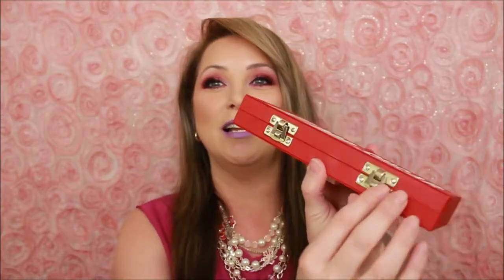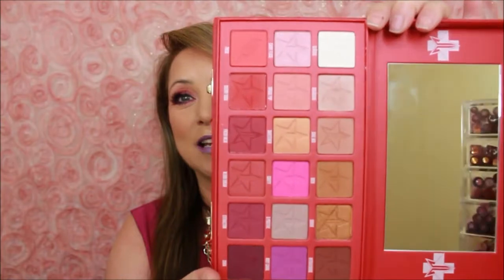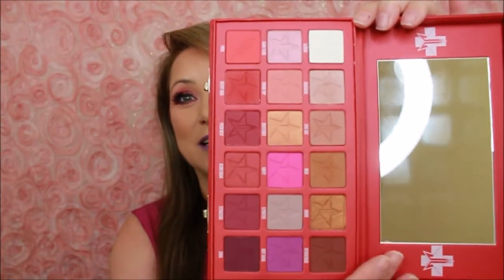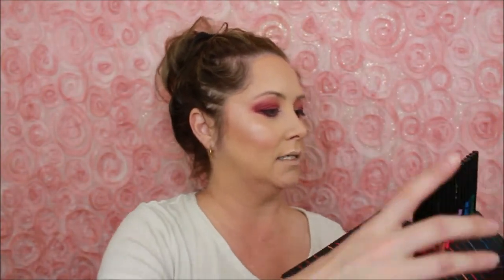bloodsugar Jeffree Star's new palette - A HIT or a MISS? Fuschia eye, palette review and more